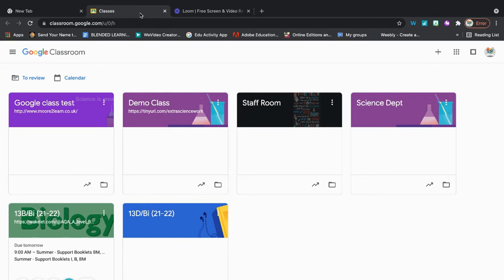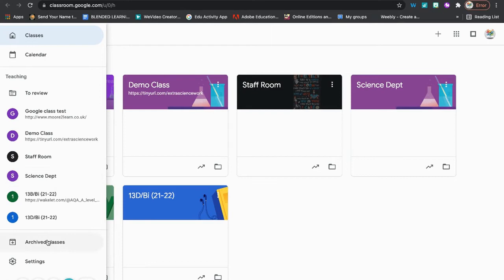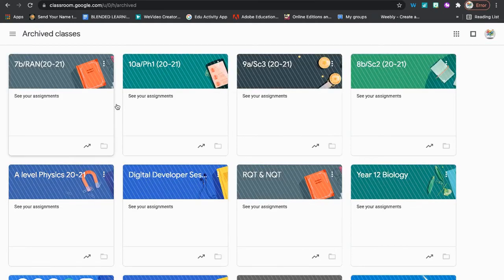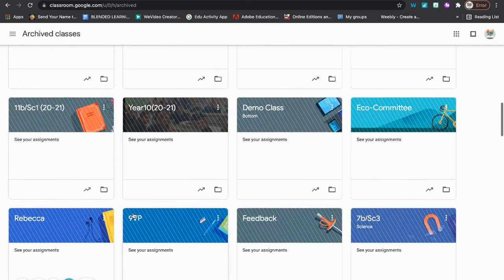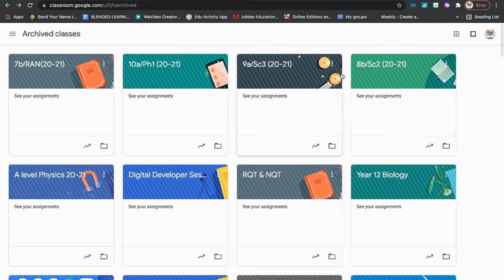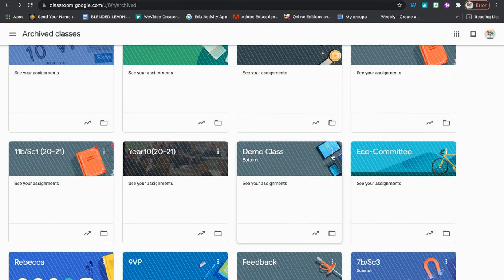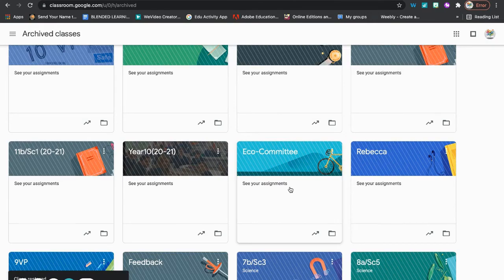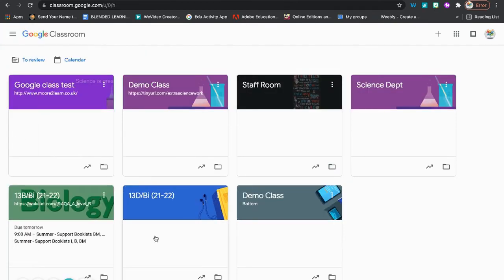How to UNARCHIVE a class in GOOGLE CLASSROOM